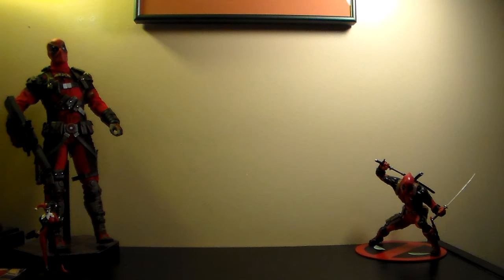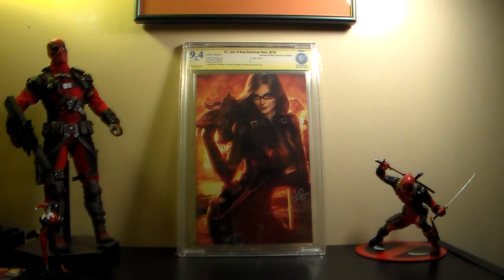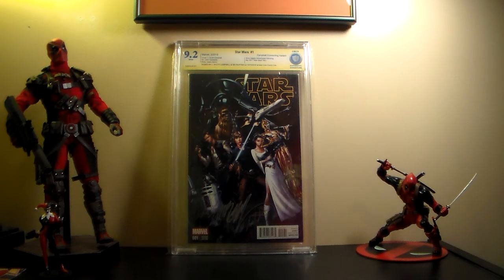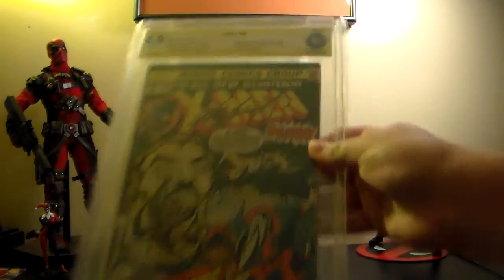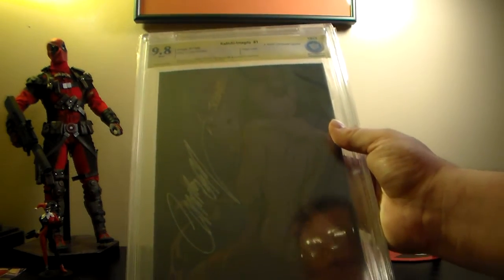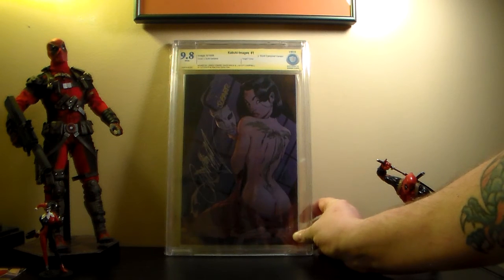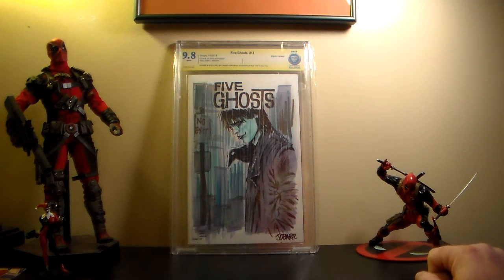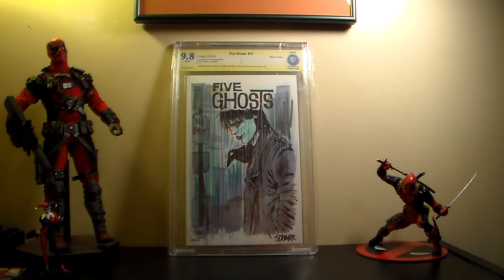New York Comic Con Graded Books Part 2!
Graded Books!